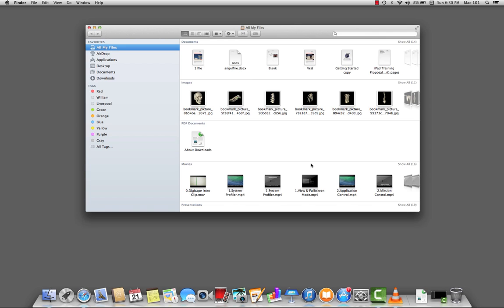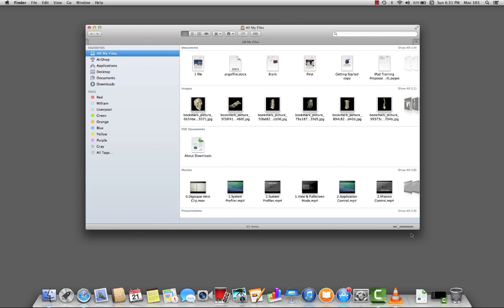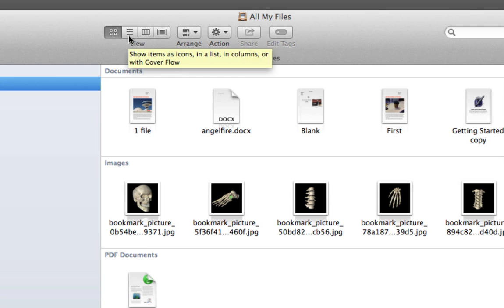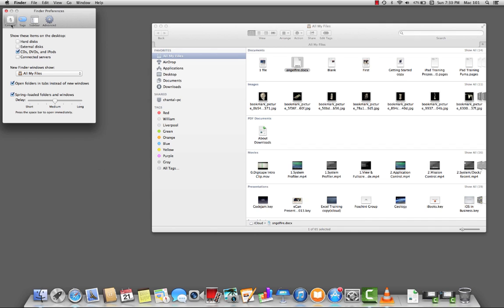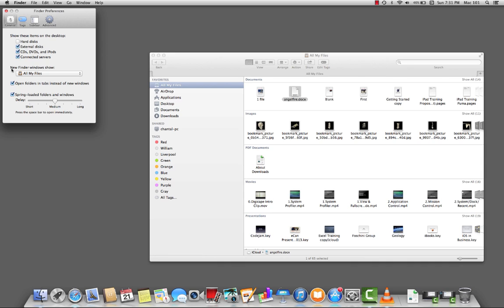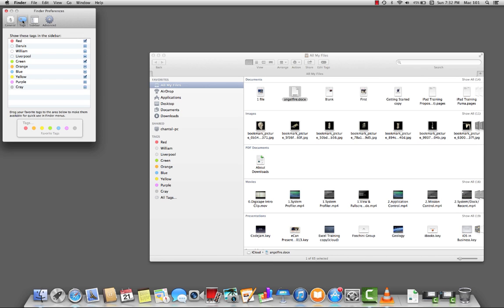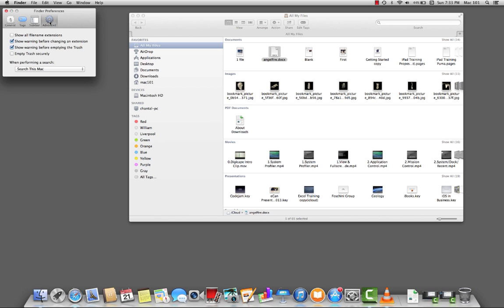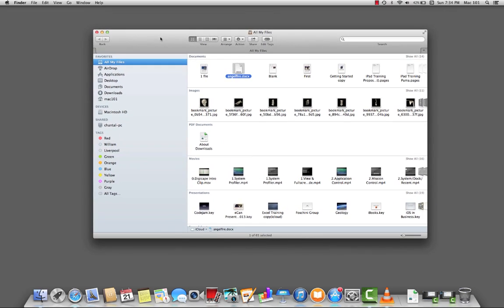Customize Finder of Mac OS X 10.9 (Mavericks)